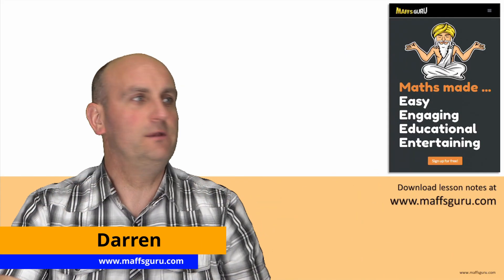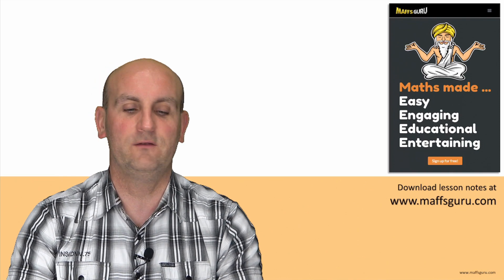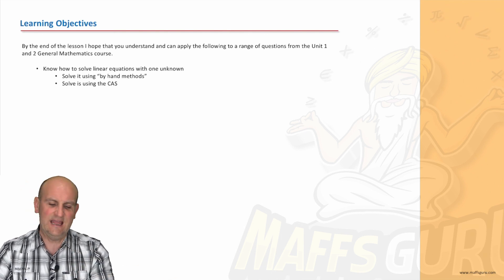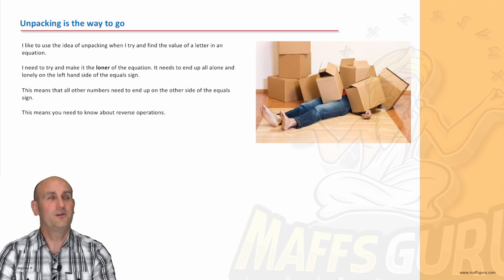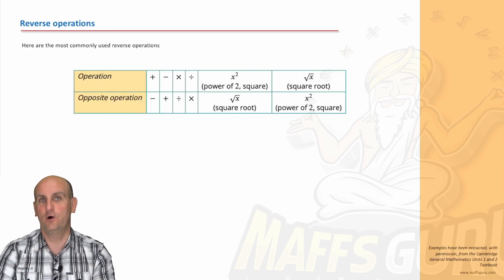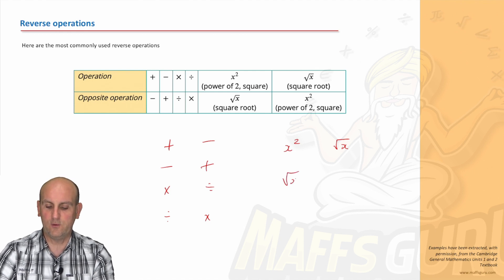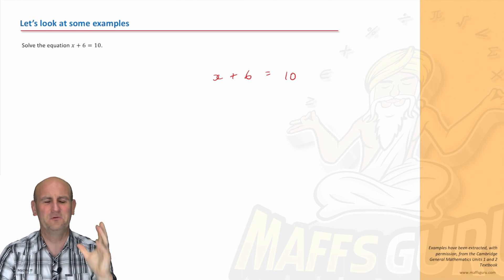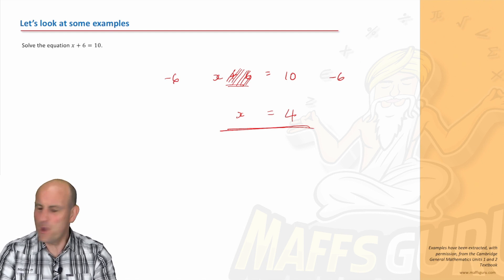Solving linear equations with one unknown | Year 11 General Maths | MaffsGuru.com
This is another video in the General Maths Linear Relations and Equations chapter looking at solving linear equations with one unknown. You may think you've been taught algebra before, but I don't think you'll have been taught it in quite this way! Kissing, bunk beds, prison guards ... it's a different way of seeing things and it will help you be the boss of linear equations. I start with the simple stuff and show you how you can unpack the easiest of linear equations with one unknown. Later videos show you how to do more complex things. There are a few worked examples and I show you how to use your CAS too.